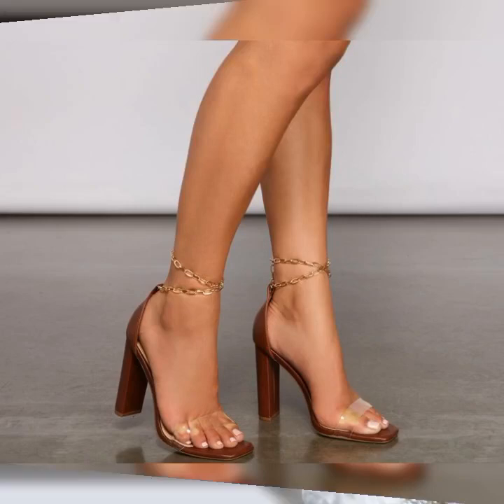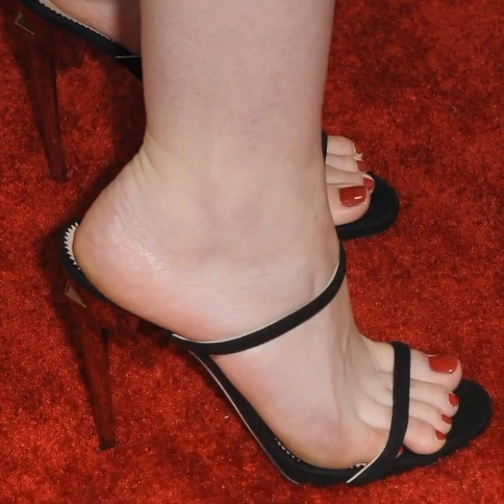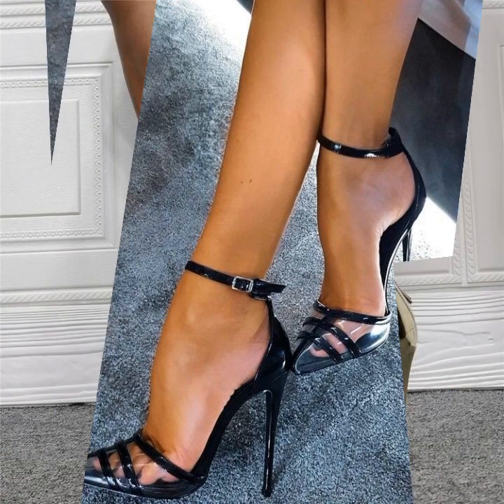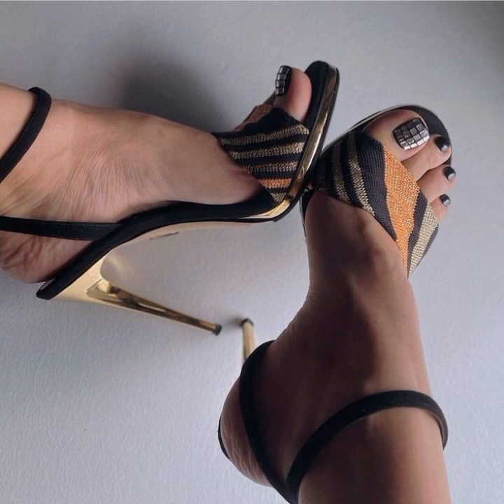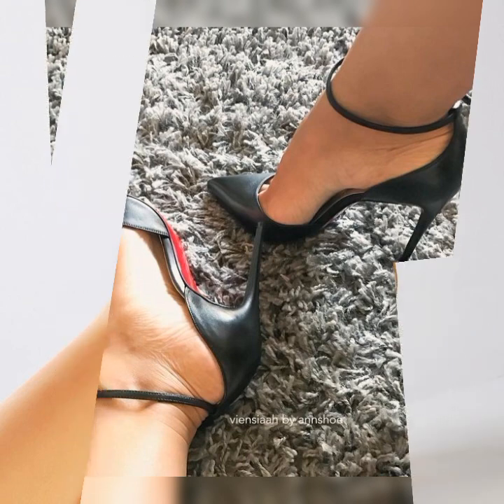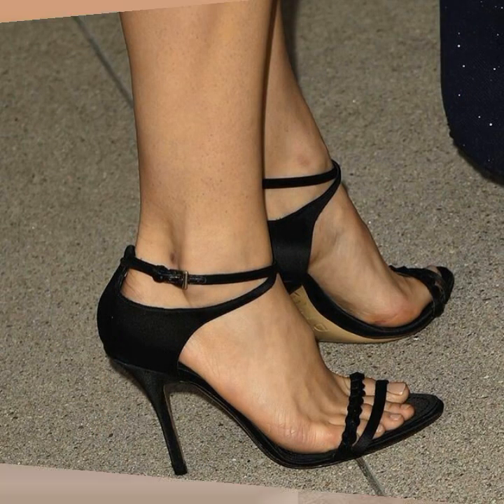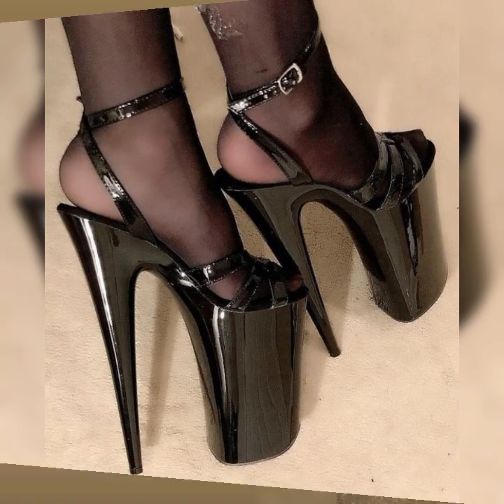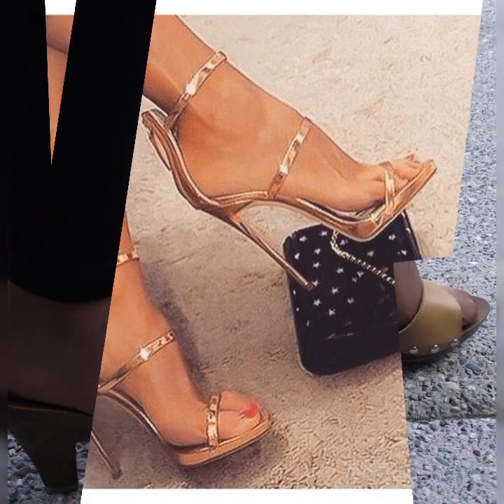Most Popular & Stylish Bucks For Women's Best Stylish Bucks in 2024